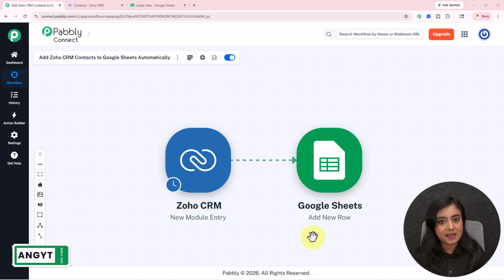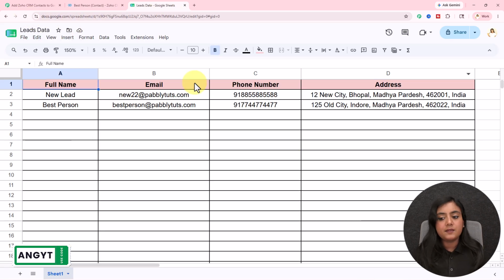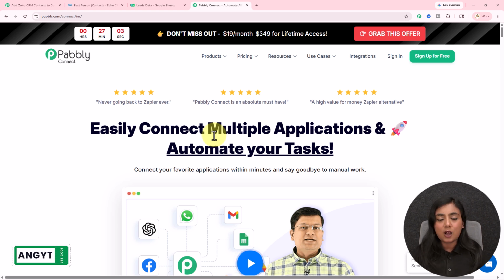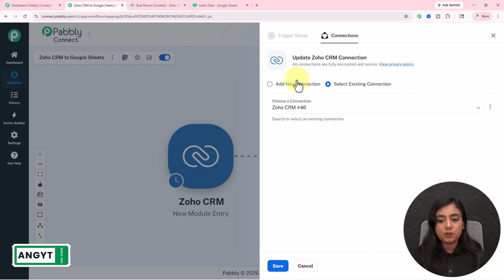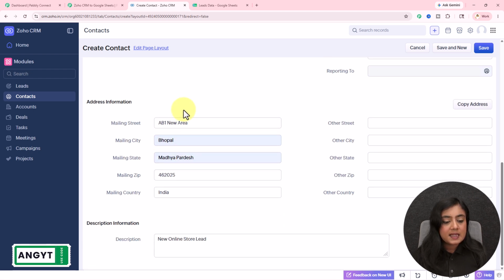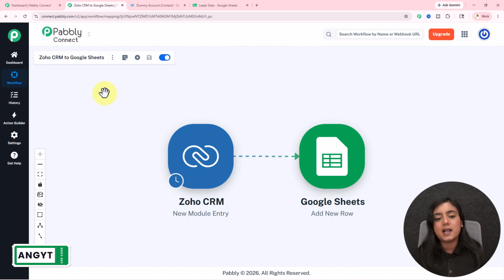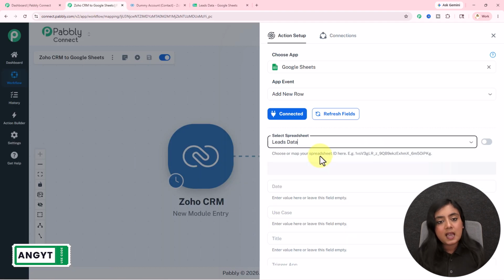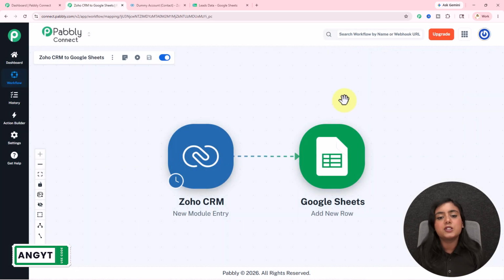Add Zoho CRM Contacts to Google Sheets Automatically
In this video, you'll learn how to automatically add Zoho CRM contacts to Google Sheets without any manual effort. We'll guide you through using Zoho CRM to manage your contacts and Google Sheets for data organization. Pabbly Connect simplifies this process by automating the data transfer between these platforms, ensuring that every new contact is instantly recorded in your spreadsheet. This automation not only saves you time but also keeps your contact lists consistently updated and accurate.

Use Case:-

Add Zoho CRM contacts to Google Sheets automatically 🤯 Whenever a new contact is created or updated in Zoho CRM, the details are instantly synced to Google Sheets. No manual exports or copy-pasting—just a clean, organized system to track contacts, manage data, and analyze customer information in real time.

Benefits of Pabbly Connect:

1. Automation: Save time, money, and resources by automating tasks.

2. Integration: Connect various web services to create efficient workflows.

3. Security: Enjoy industry-standard security for your data.

4. Scalability: Easily add new applications and services to your workflow.

5. Cost-effective: Choose from plans suitable for different business sizes, with no charges for internal tasks.